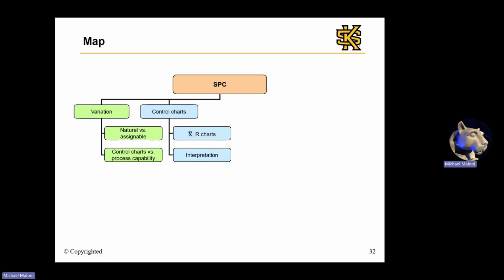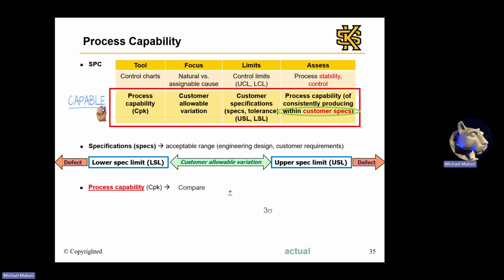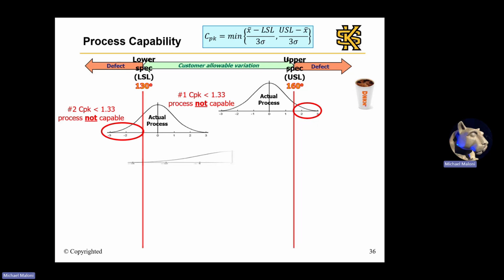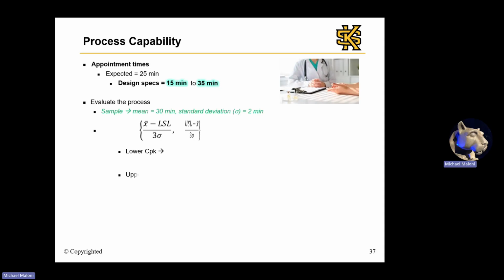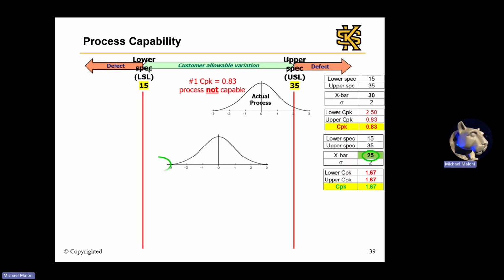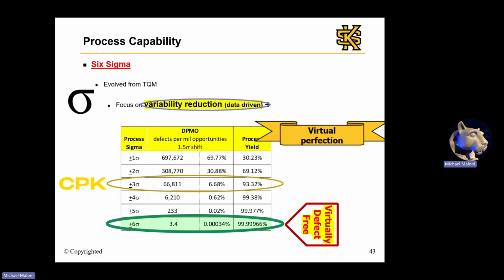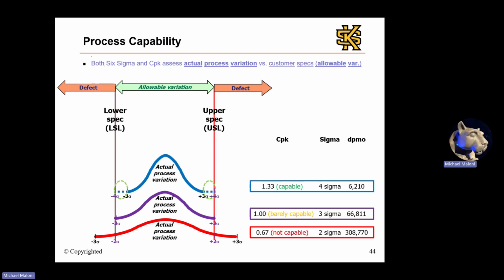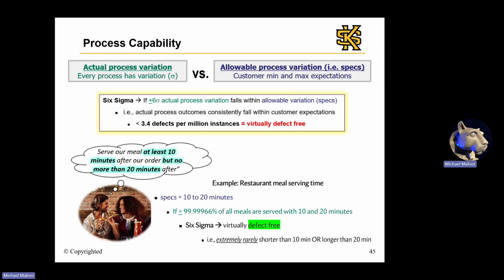VIDEO Quality 4.3